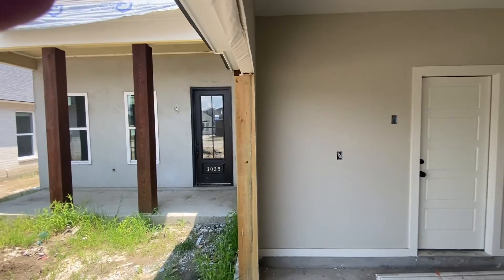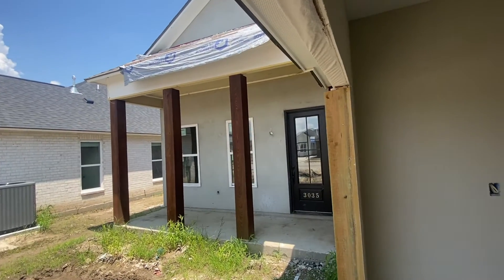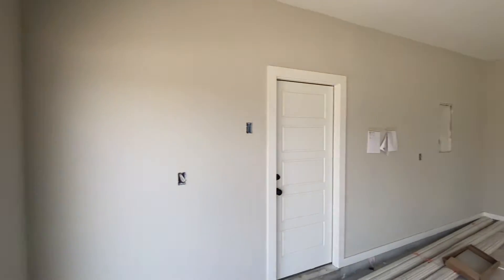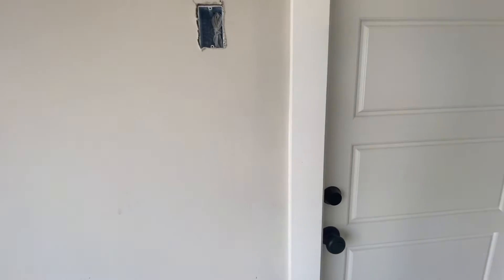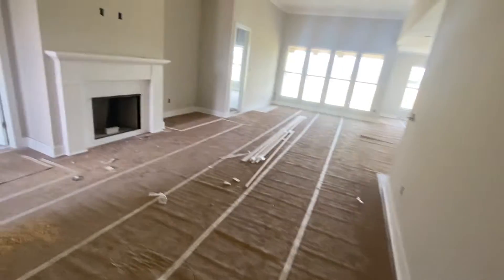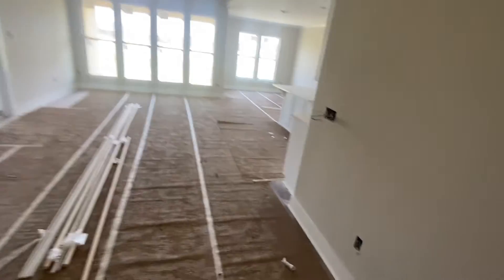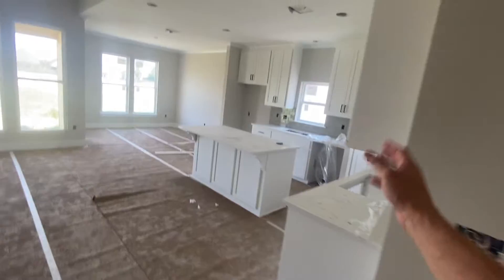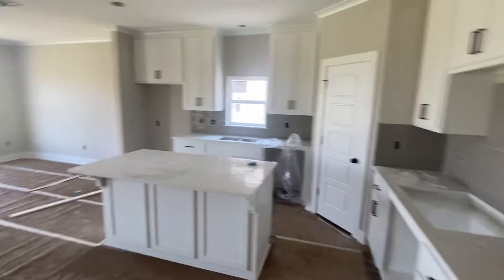Jas Smith Home Video Update #8